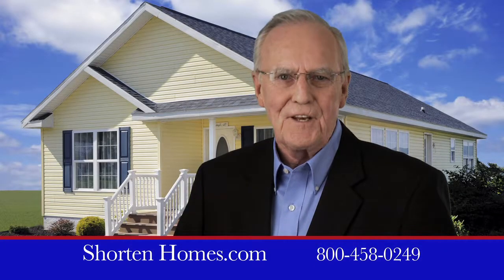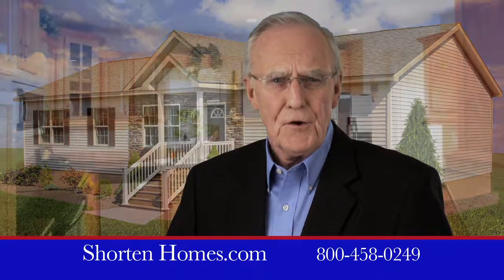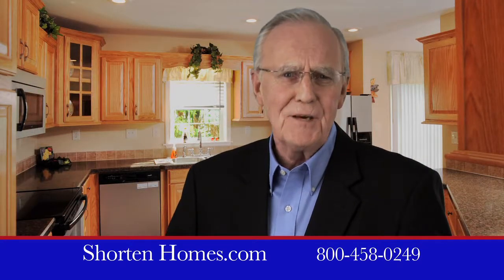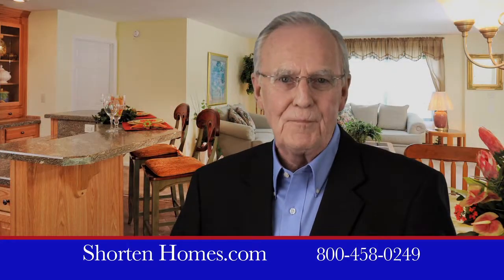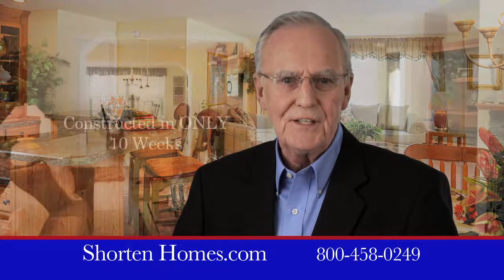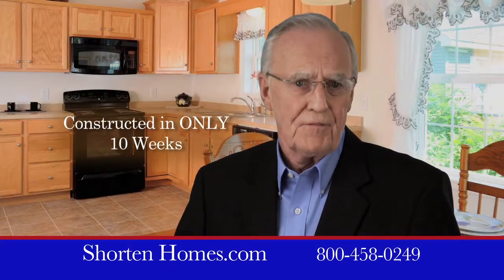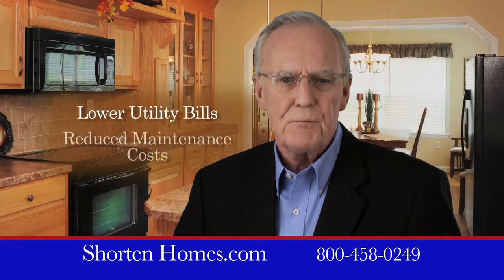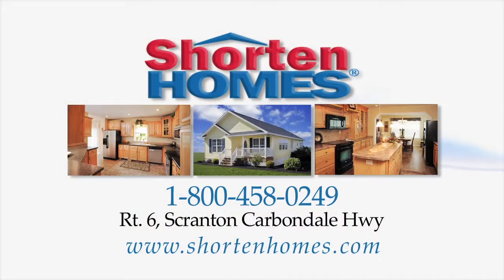Tom Musto - Director Of photography: Shorten Homes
One in a series of TV spots produced for Shorten Homes